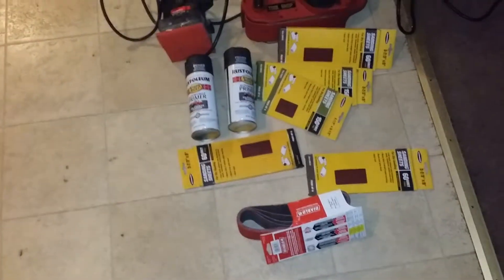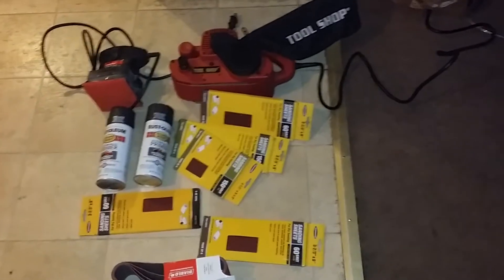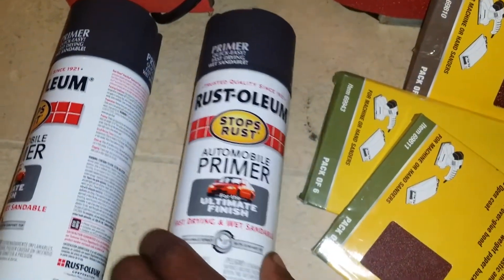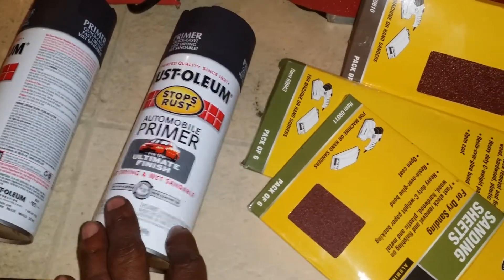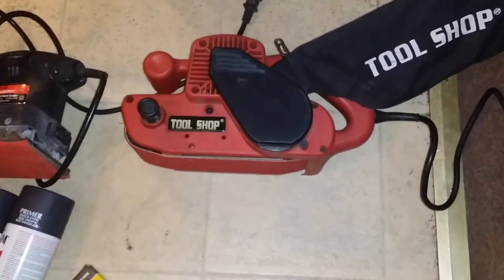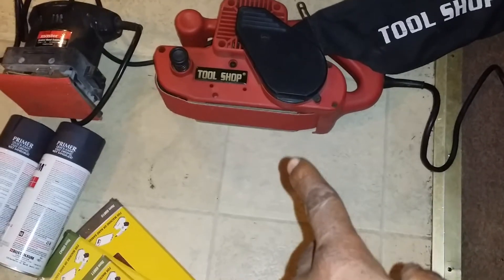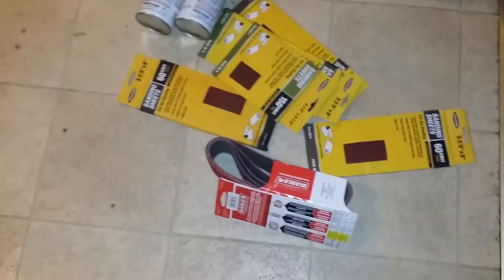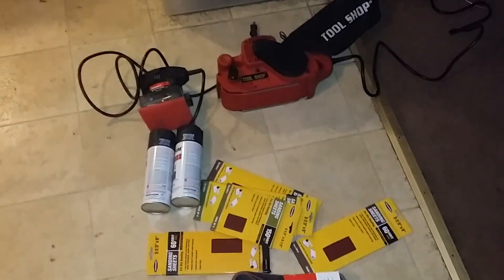Sanders and primer